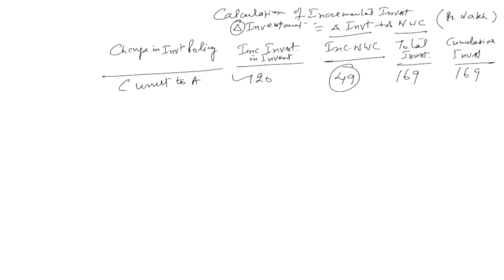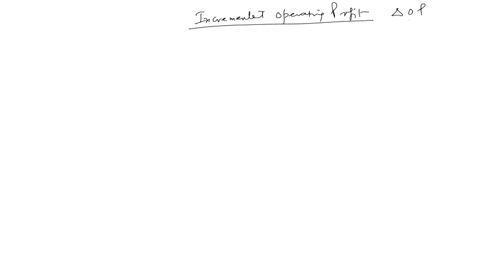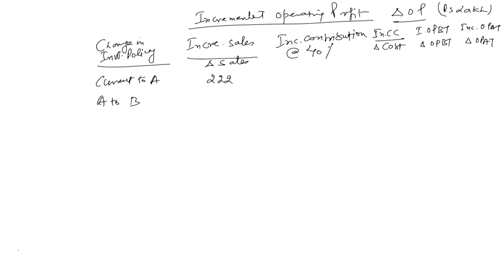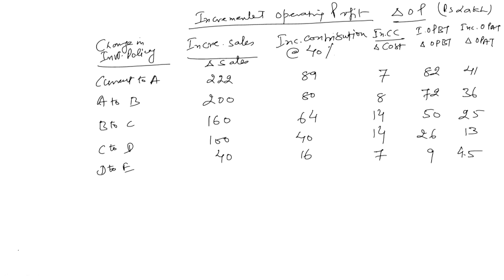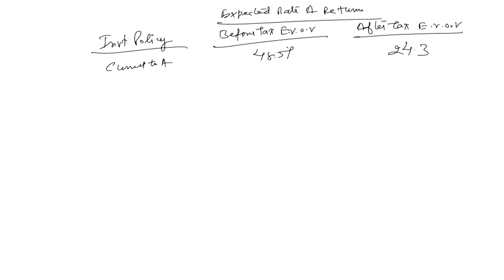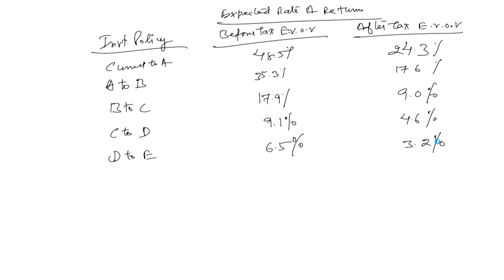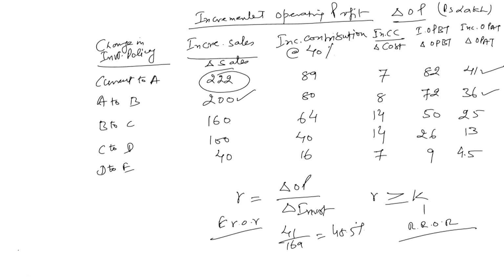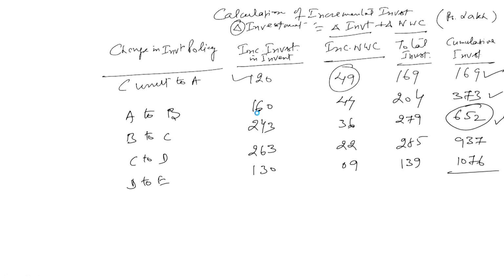Incremental Inventory-II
To access the translated content:
1. The translated content of this course is available in regional languages.
 2. Regional language subtitles available for this course
 To watch the subtitles in regional languages:
 1. Click on the lecture under Course Details.
 2. Play the video.
 3. Now click on the Settings icon and a list of features will display
 4. From that select the option Subtitles/CC.
 5. Now select the Language from the available languages to read the subtitle in the regional language.